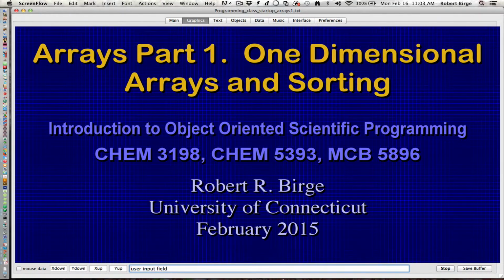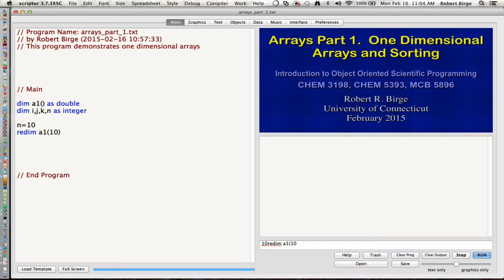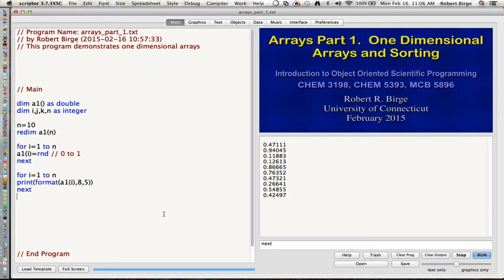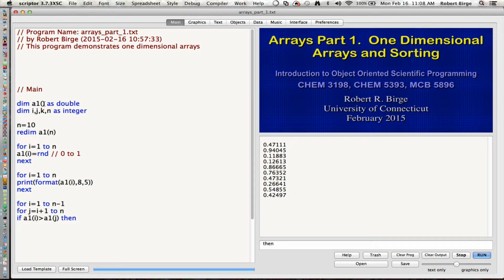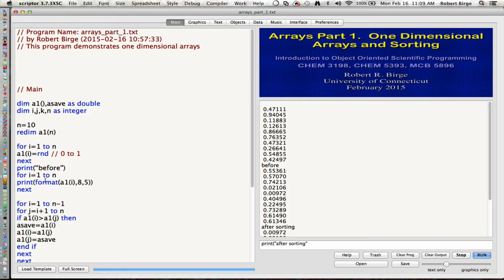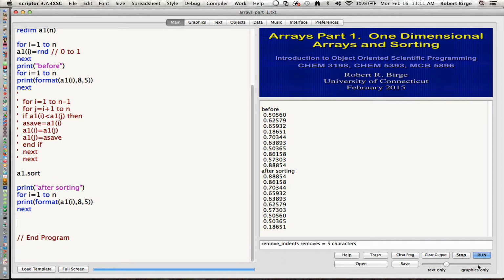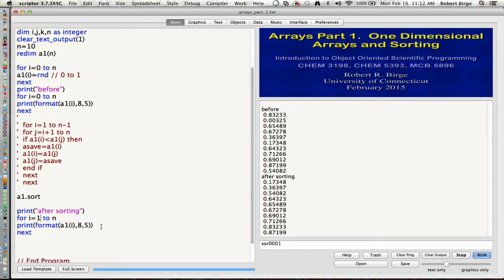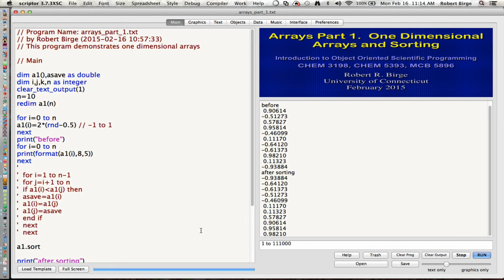One Dimensional Arrays and Sorting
This video explores the declaration and sorting of one-dimensional arrays in MathScriptor (Xojo Extended Basic).  A brute force sorting method is presented and compared to the internal sorting keyword.